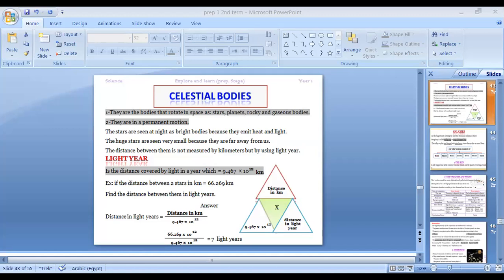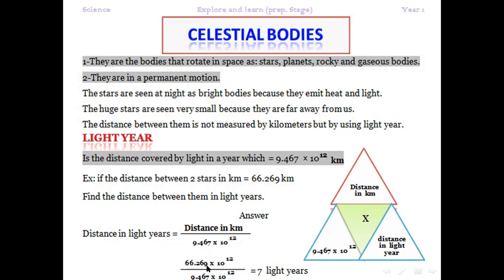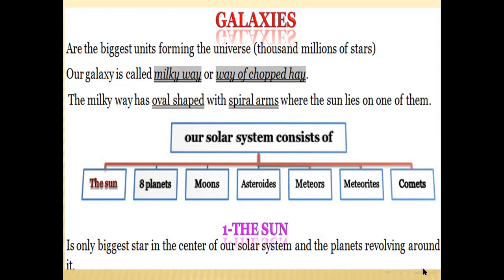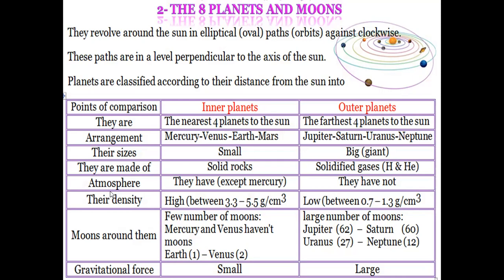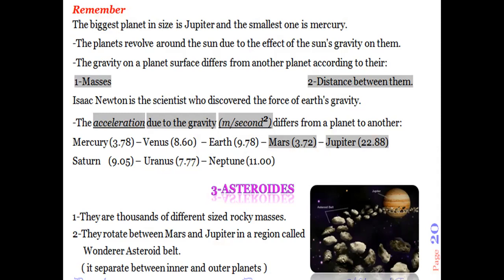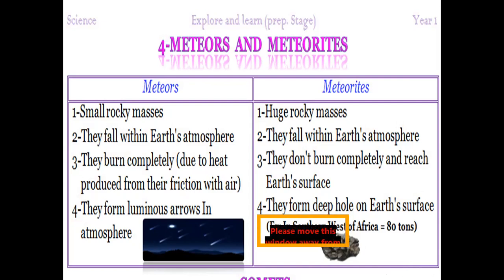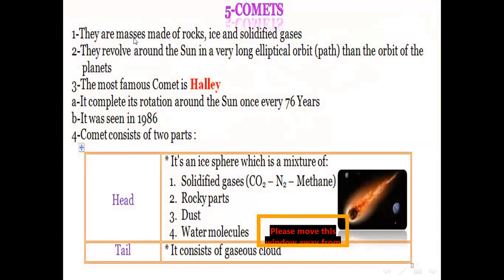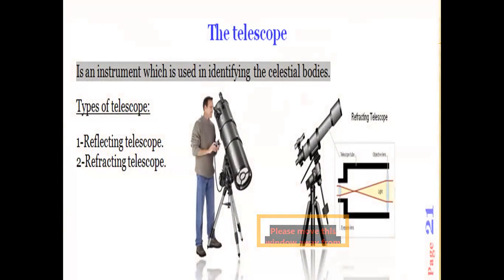Lesson 1 Celsial bodies